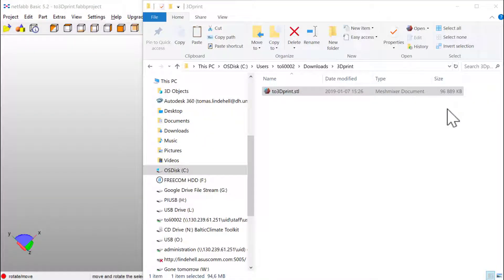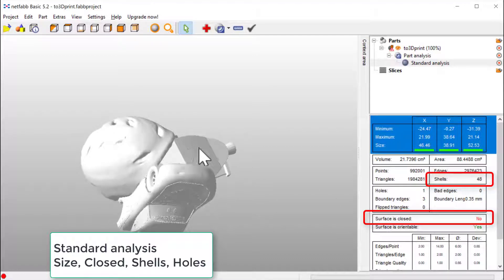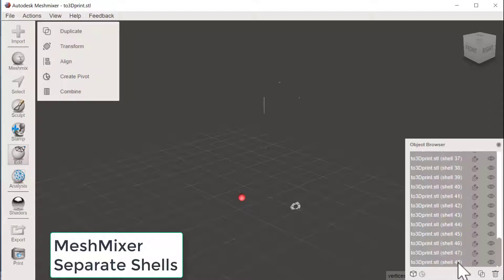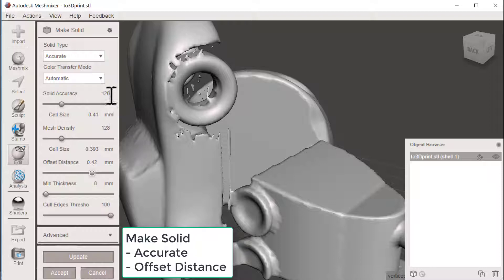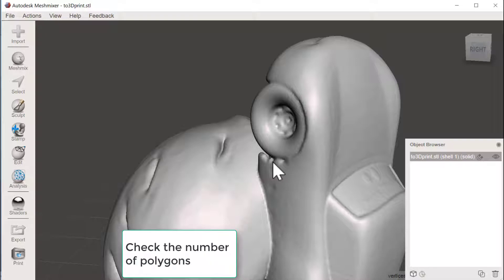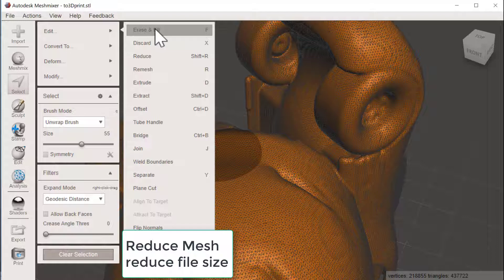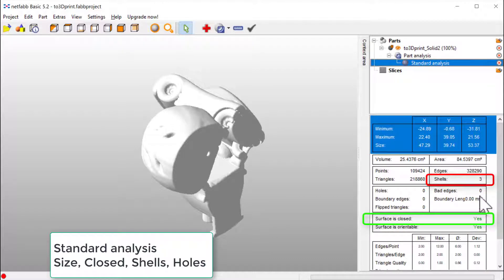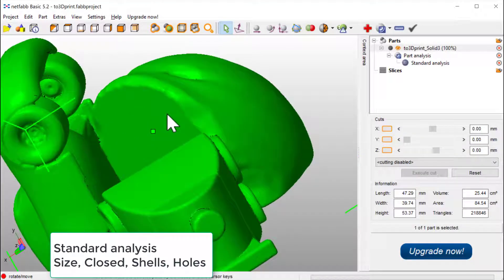Can I 3D print the STL file? 3D print Analyze and a easy Quick repair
Always check your STL-file before you send it for 3D-printing.
There is many errors you can avoid or fix by following some simple steps.
1. Always check your file. I really like the OLD netfabb Basic Studio. 5.2.0, search for it
2. Best is to repair your model in the source CAD software. But maybe you are in a hurry, then use MeshMixer - Make Solid with a small offset!
3. Export as STL and check it again in Netfabb
4. Normal file size? Below 50 mb?
5. If there is no warning triangle, only one shell and no holes you are good to go!

Happy 3D-printing